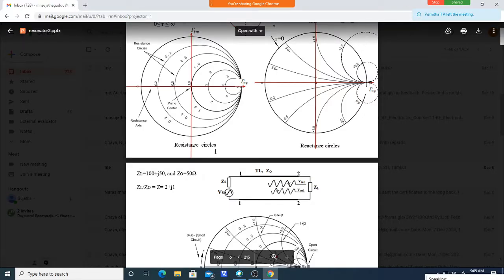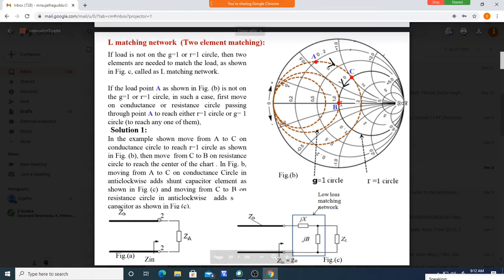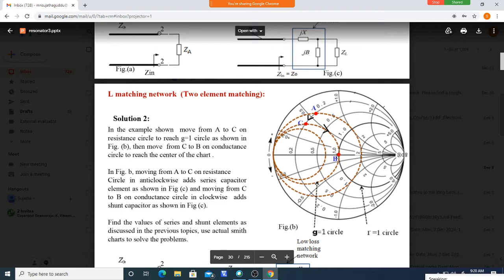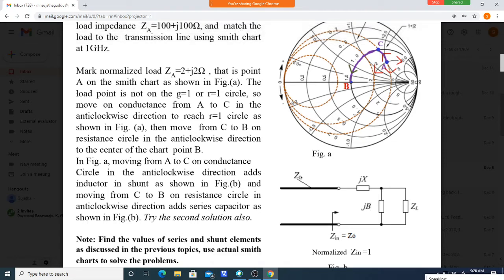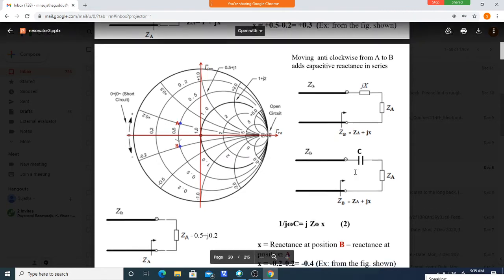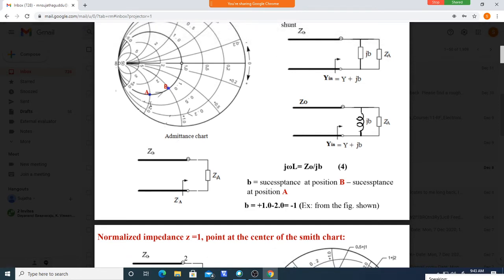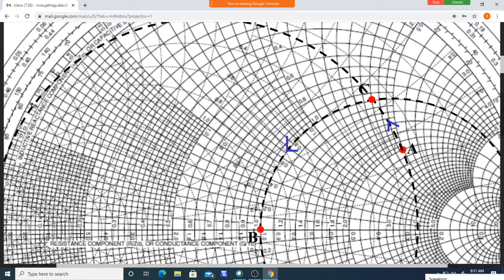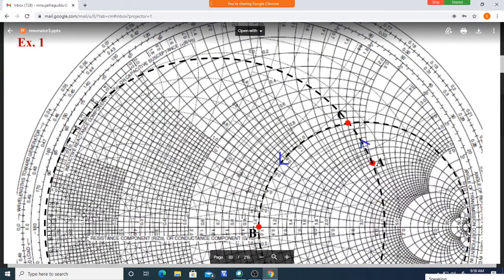RF & MW Lecture-30 MNS